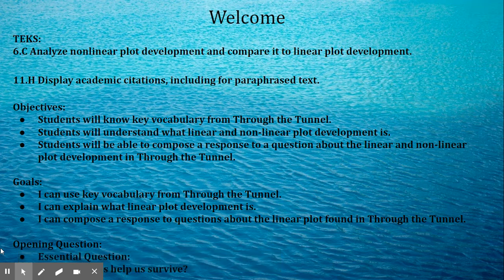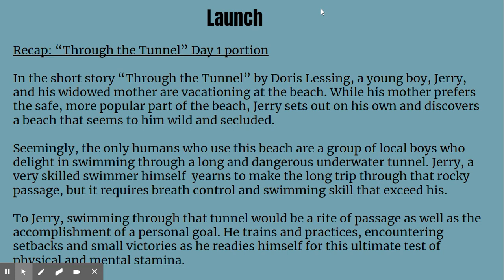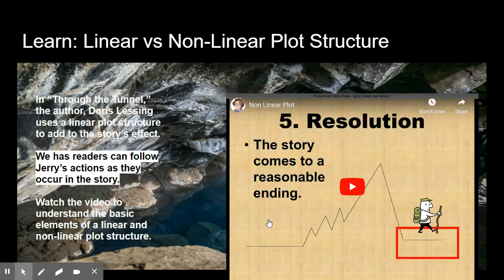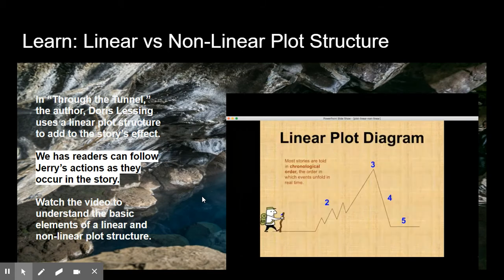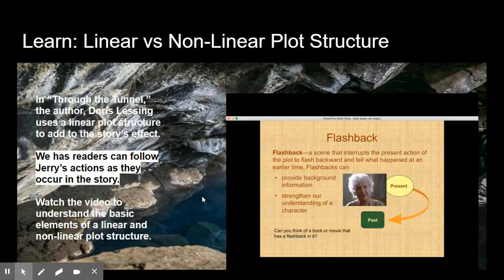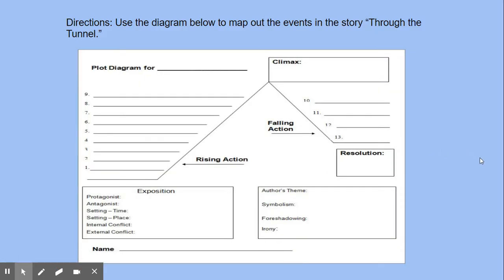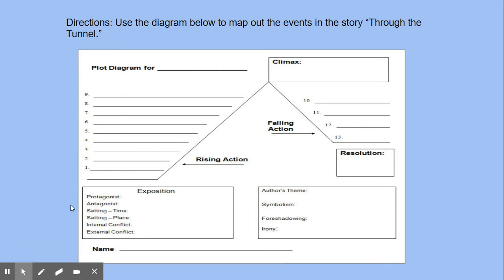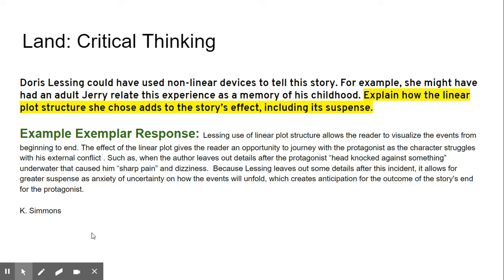Through The Tunnel_Part 2